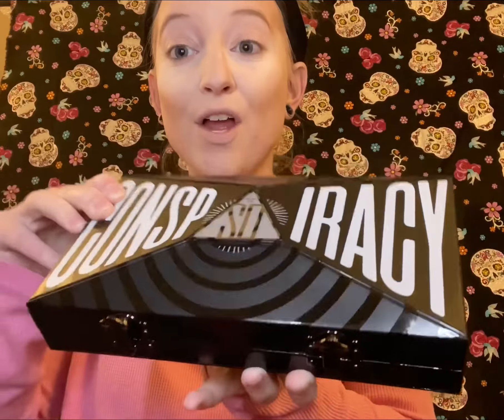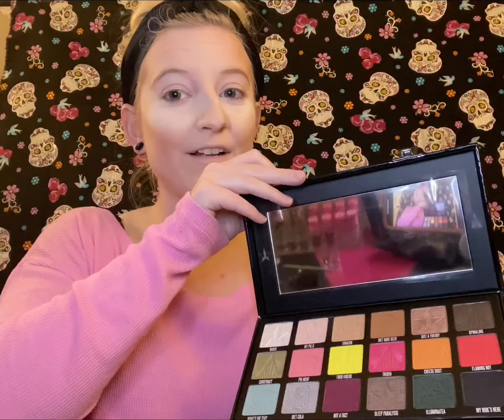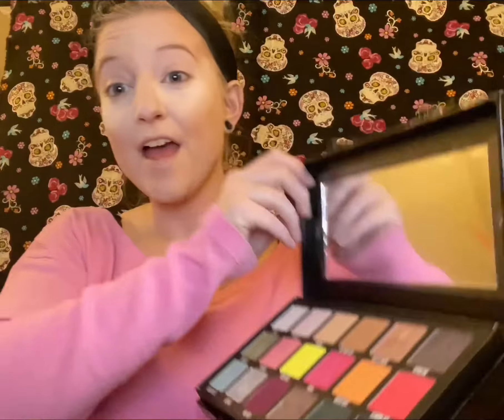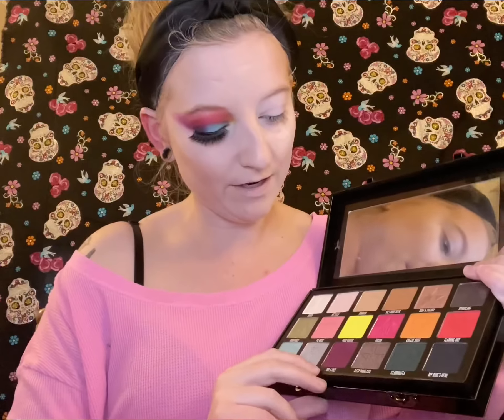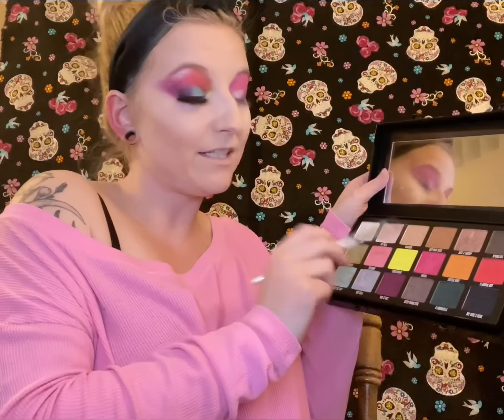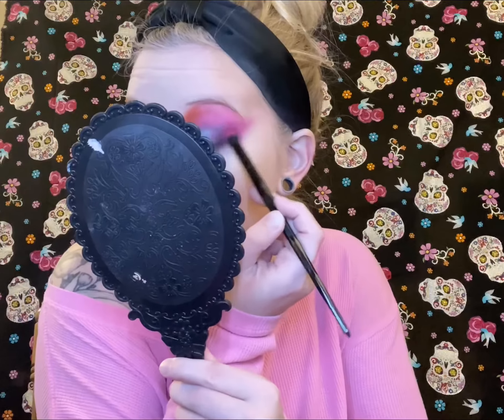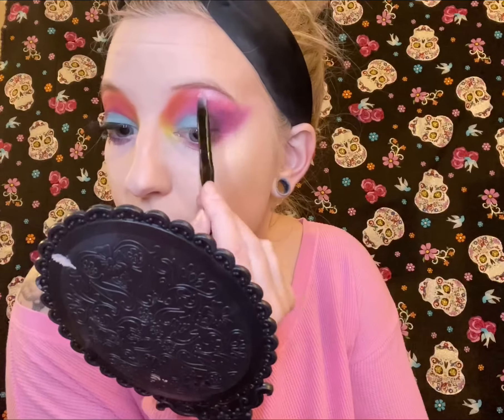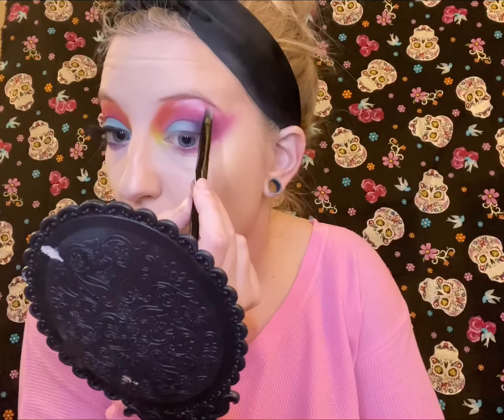Conspiracy palette?!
Checking out the conspiracy palette finally got my hands on one and felt like playing with this 90s inspired look get your leg warmers on y’all
Absolutely amazing palette with fantastic pigment!